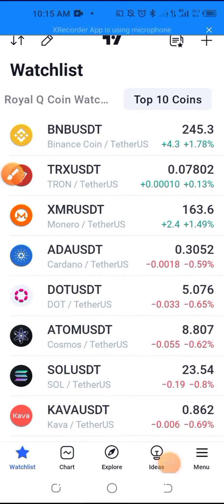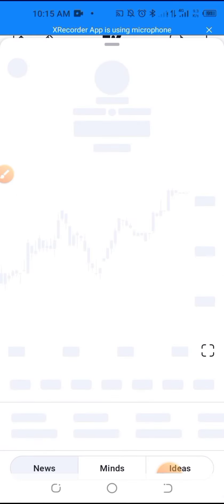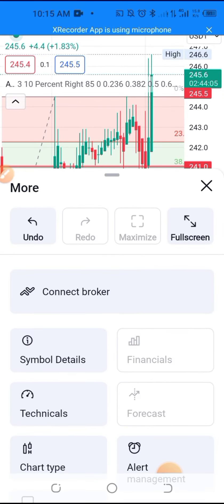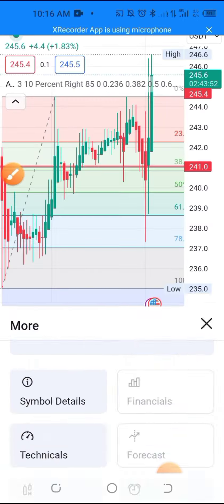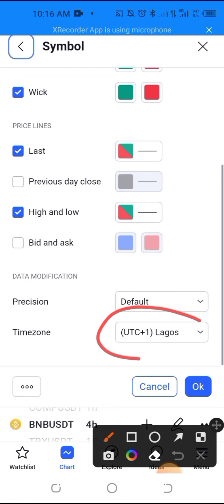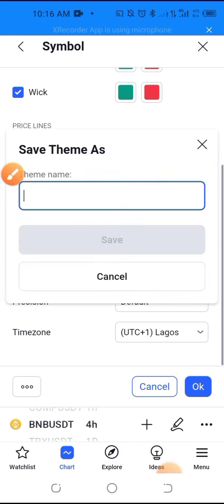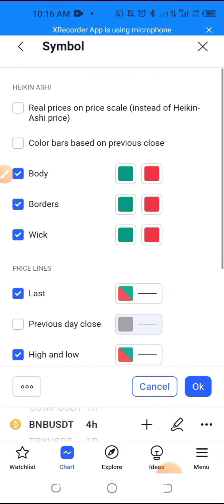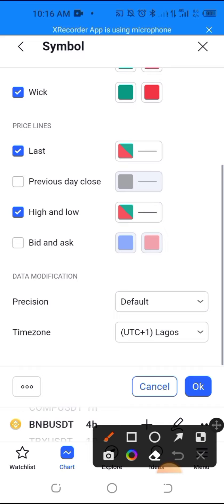How To Set Up Your Time Zone On Trading View